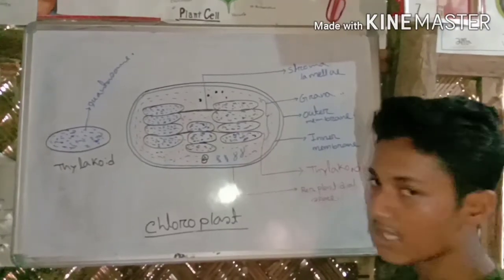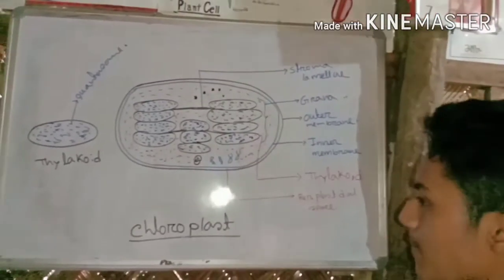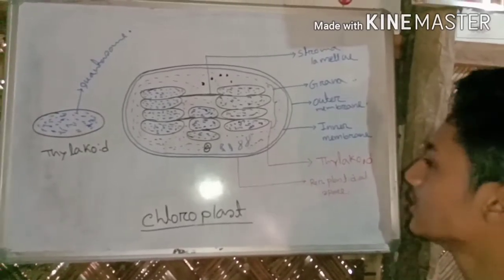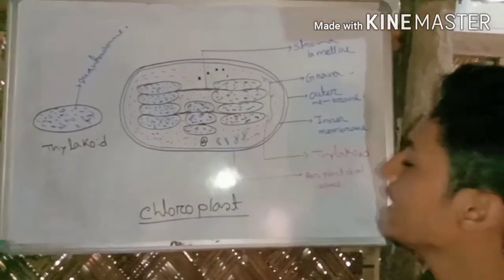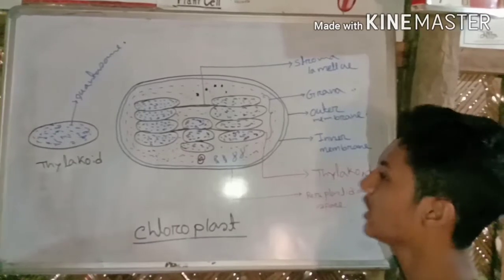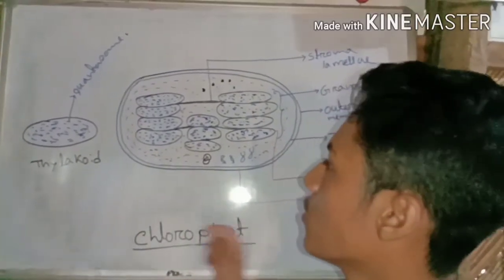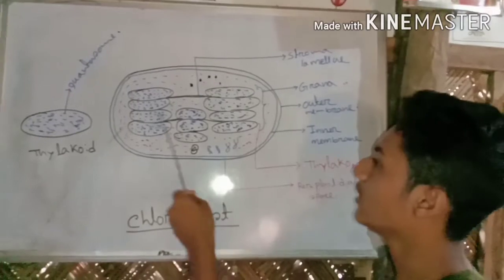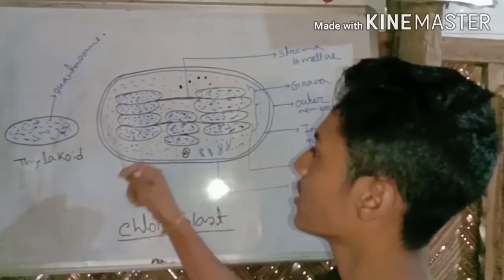Structure of the Chloroplast (English)